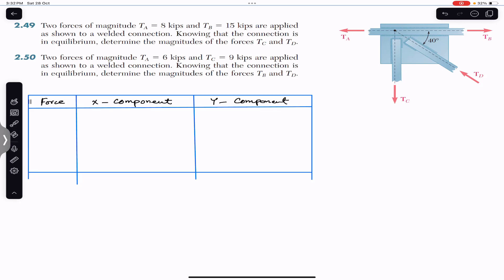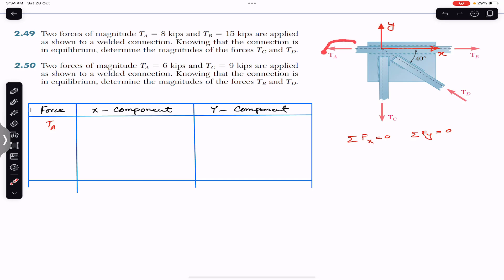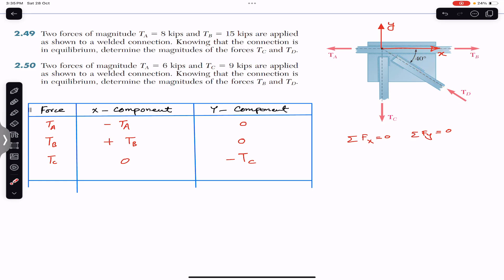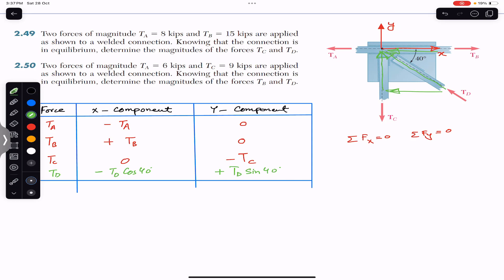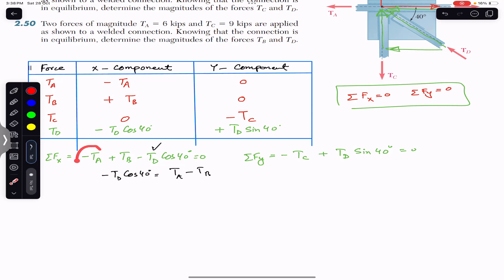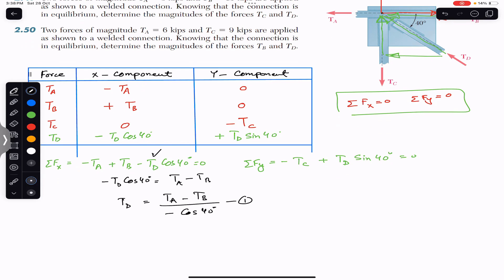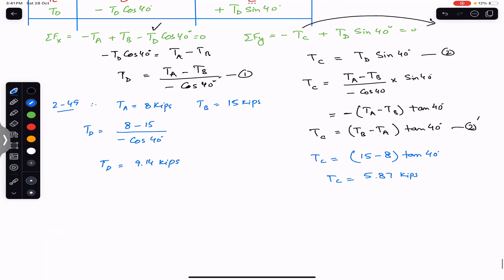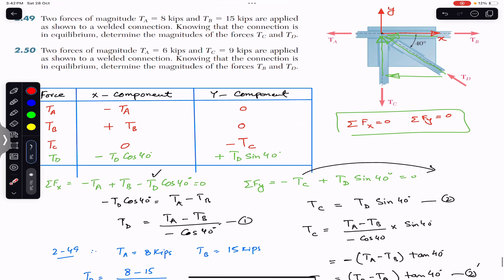Determine the magnitudes of the forces TC and TD ( Equilibrium of a Particle) Engineers Academy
2.49 Two forces of magnitude TA 5 8 kips and TB 5 15 kips are applied as shown to a welded connection. Knowing that the connection is
in equilibrium, determine the magnitudes of the forces TC and TD.

Vector Addition
Vector Mechanics
equilibrium problems
Equilibrium of a Particle
2D Equilibrium